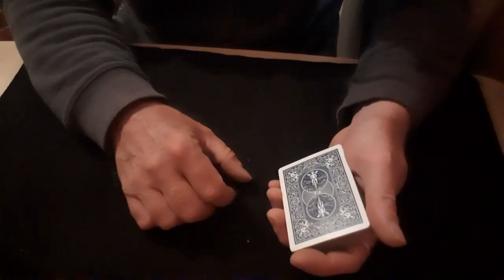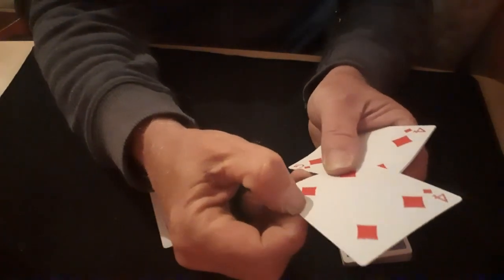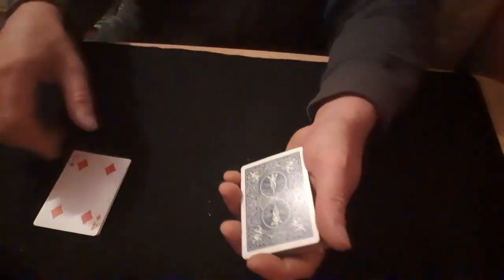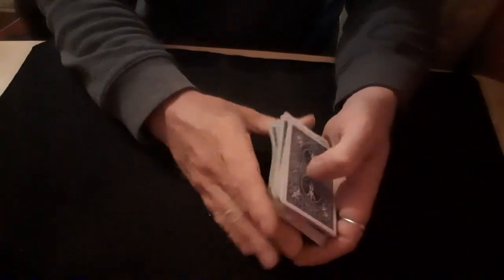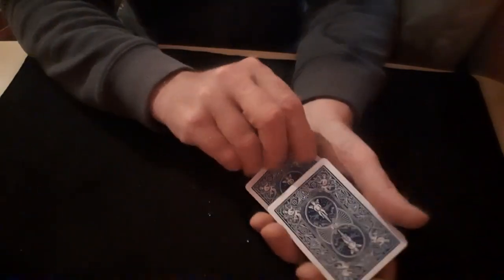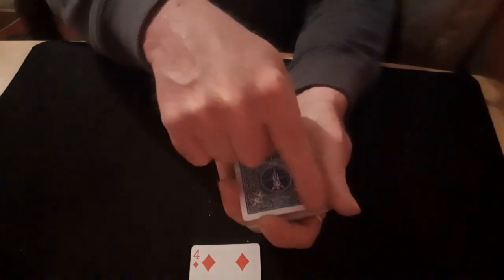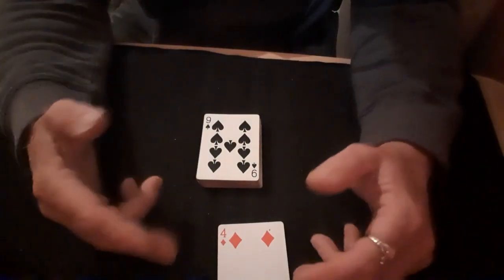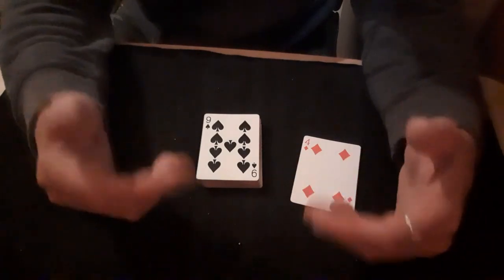Cheeky A.C.R. 2.0 Revealed. Card Mat Tutorials.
Incase you hadn't worked it out, or if you had and wanted to make sure, here's how it's done.